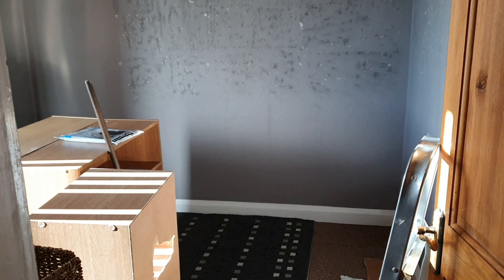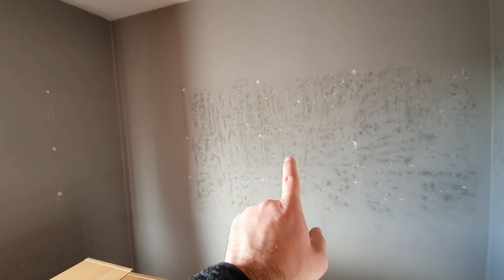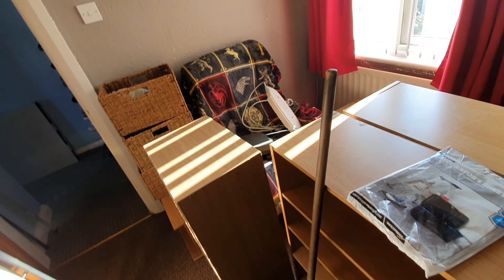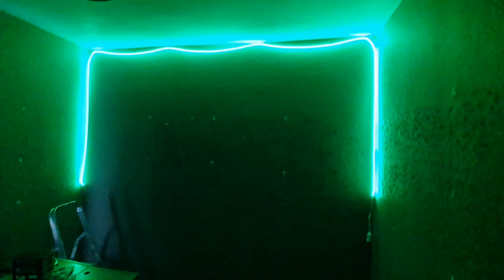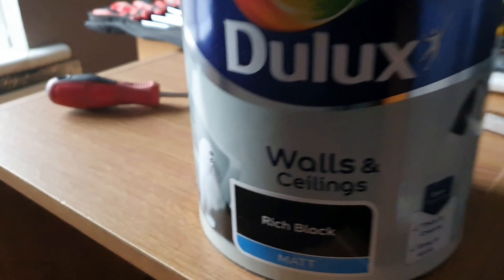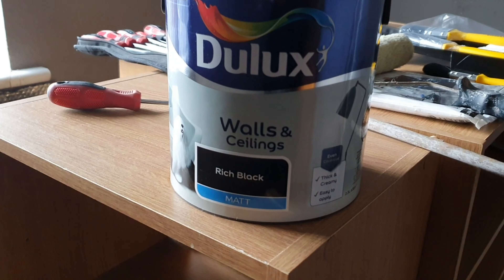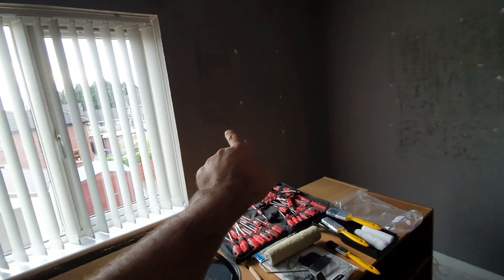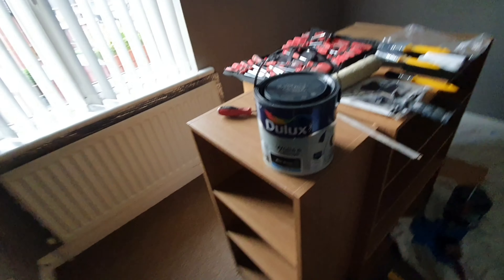making a cinema room in my bedroom April 2023 UK